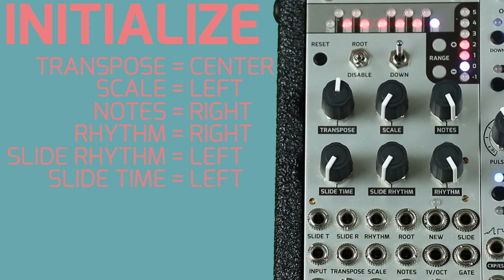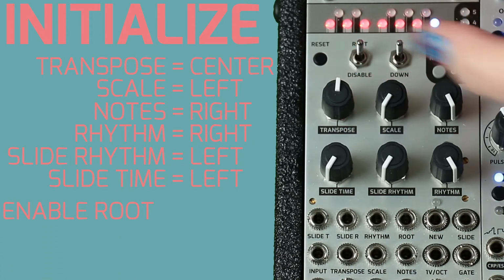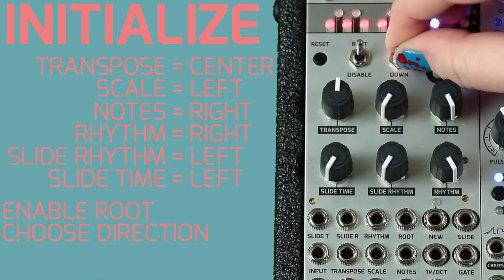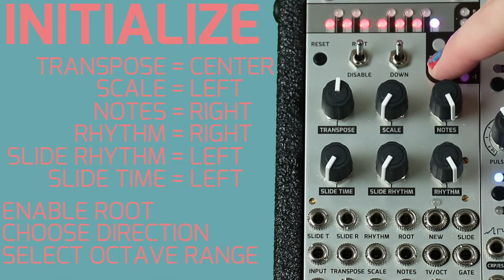WMD Arpitecht - How to create a basic arpeggio patch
Simply put, Arpitecht is a voltage controlled Quantizer and rhythmic arpeggio generator.  As one of our most musical modules to date, Arpitecht is designed to be an inspiring tool for the modular musician.

In this video, we'll show you how to use the Arpitecht as an Arpeggio generator / Arpeggiator so you can add some melodic movement and rhythmic nuance to your Eurorack Modular Synthesizer.

00:14 NE Horologic Serum

00:22 Arpitecht

00:40 Transpose

00:48 Scale

00:53 Notes

00:58 Rhythm

01:09 Slide Rhythm

01:19 Slide Time

01:26 Root Switch

01:31 Up/Down Switch

01:36 Range Buttons

01:43 CV In/Out

02:00 Gate In/Out

02:05 Clock Input

02:33 Scales

02:58 Notes Knob Arpeggios

3:20 Expand/Limit Note Range

03:36 Protips

3:42 Rhythm Articulation